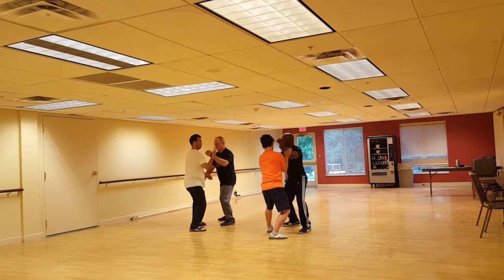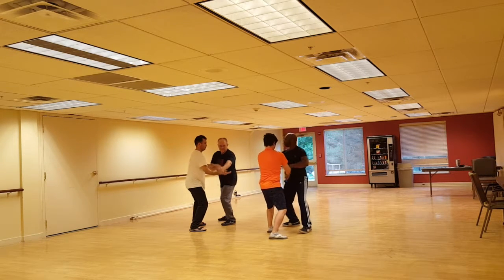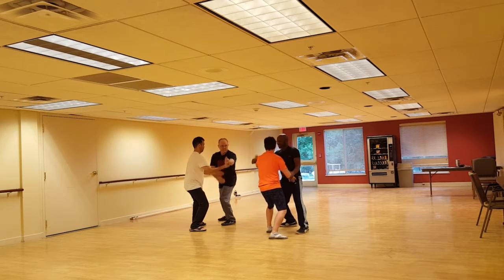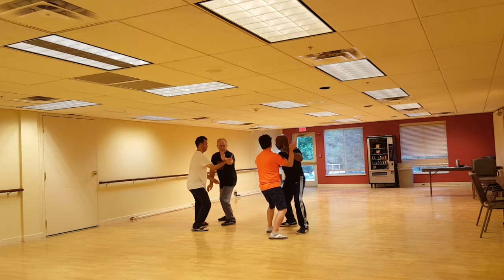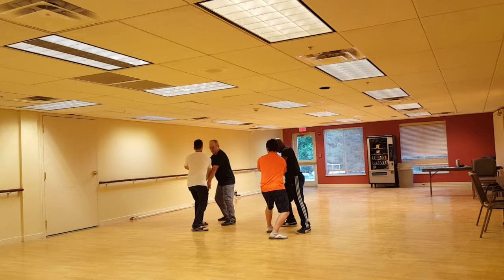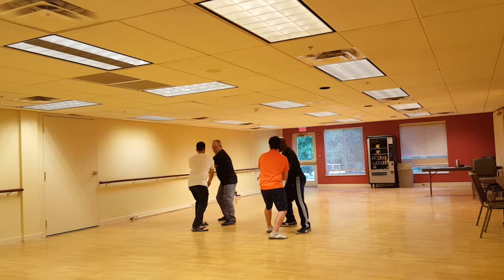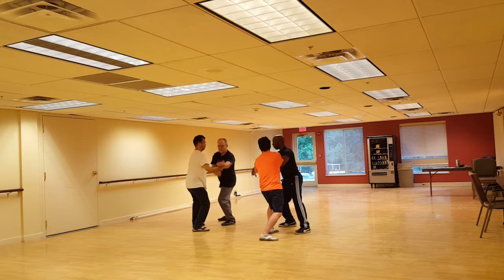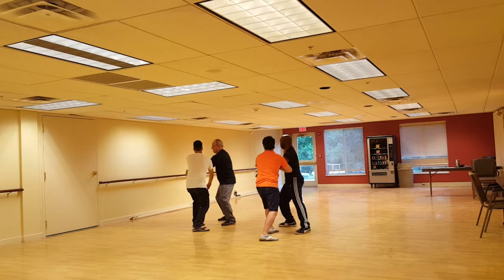Taijiquan - Brush Knee & Push - Pushing Hands Drill 03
Using the Brush Knee & Push posture from the Yang Taijiquan form as a pushing hand drills, including some rudimentary applications...